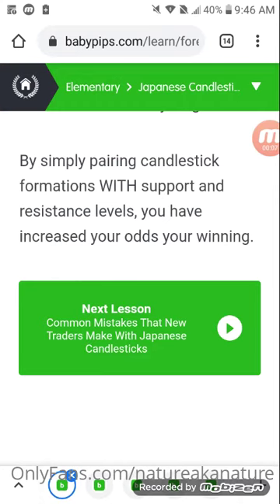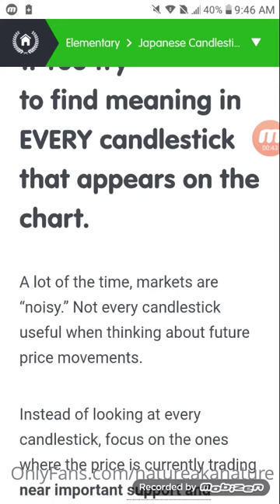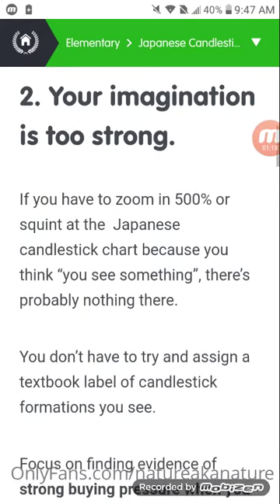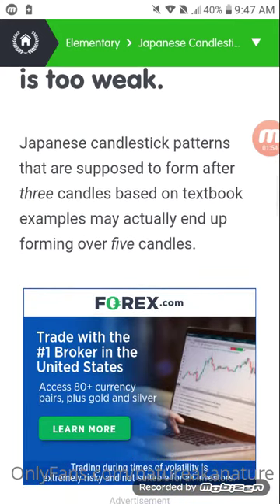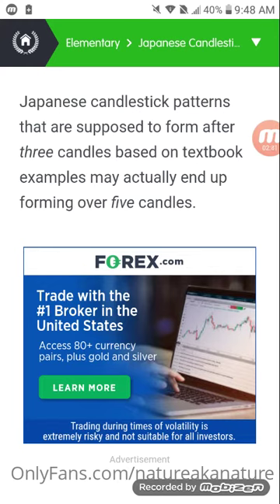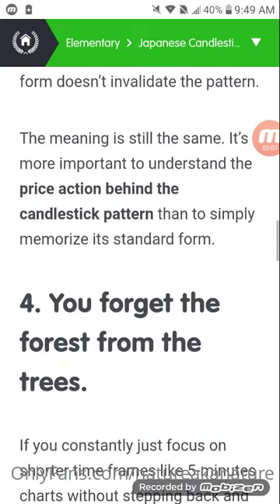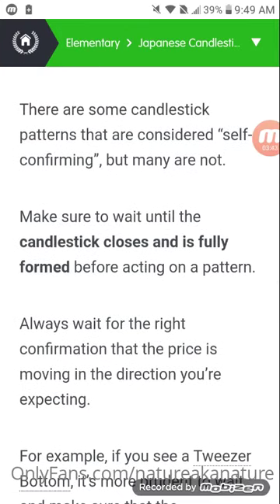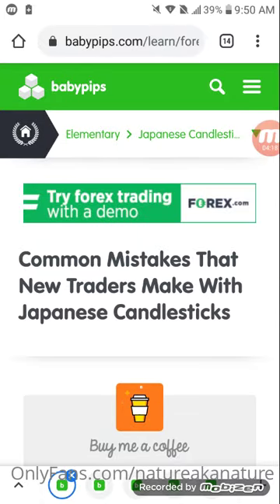NatureAkaNature - Common Mistakes That New Traders Make With Japanese Candlesticks